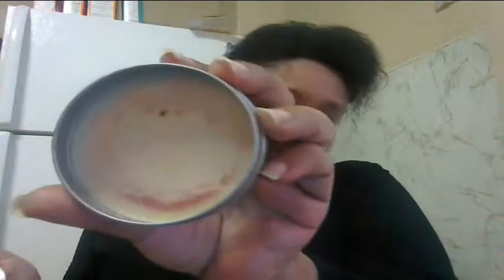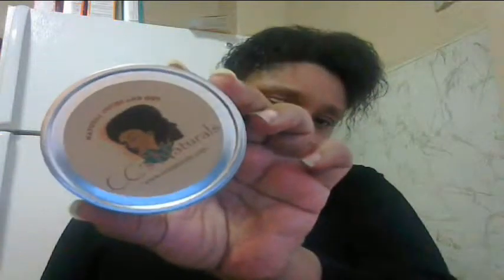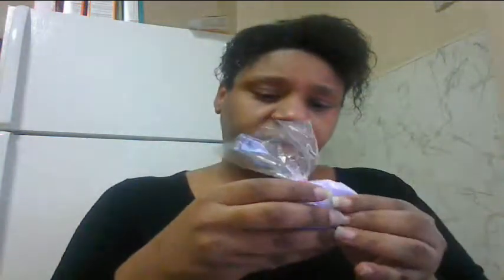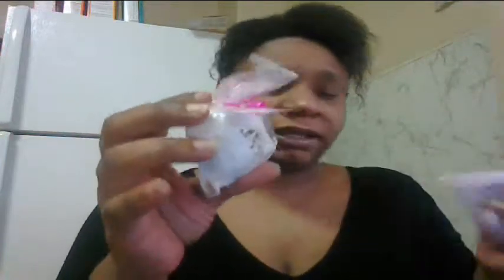Overnight Natural February "Tender Love & Care" Box Reveal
Last month Natural Nina teamed up with Overnight Natural to giveaway two subscription boxes, and in return, I was offered the February "Tender Love & Care" Box for review. This is my reveal video of the Overnight Natural Box.

The Overnight Natural Box is $24.99 a month, and it's not a recurring monthly charges. Customers have the opportunity to order a box each month directly from the website. The box includes products samples and small sized products. For more information the Overnight Natural Box, go

Here's the links to all the companies featured in this month's Overnight Natural Box:

Yoli's Candles and Baskets Flower Bomb Body Oil and Scented Candle
Sweet Sensations Bath & Body Peppermeint Fizzy Bath Bomb, Lavender Fizzy Bath Bomb,
The Healing Place Natural Body Care Scalp Relief Tea and Shed No More Hair tea,